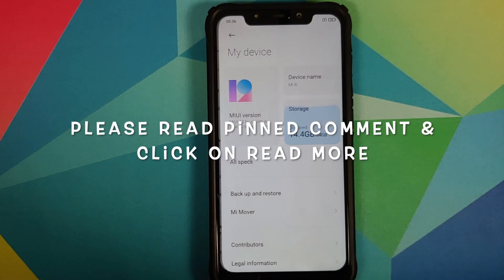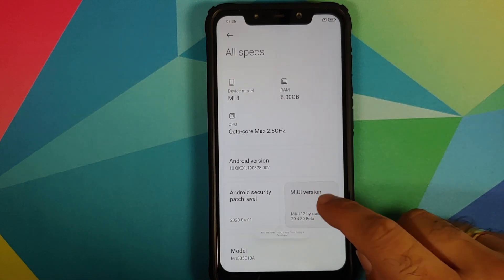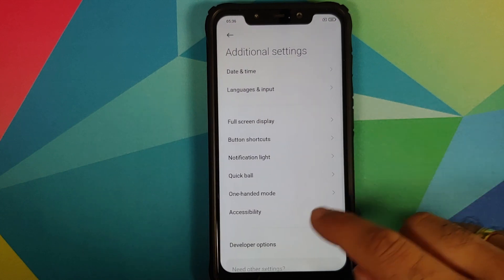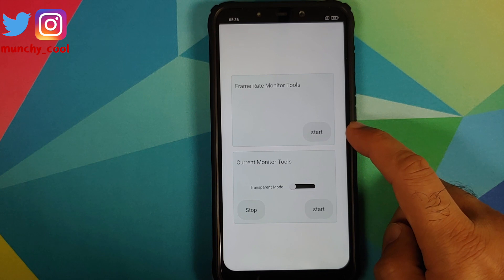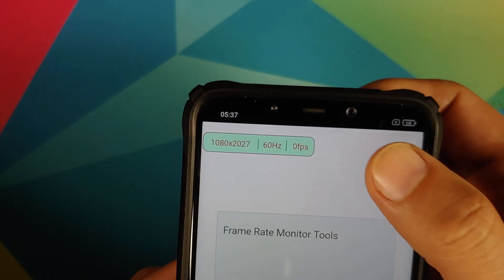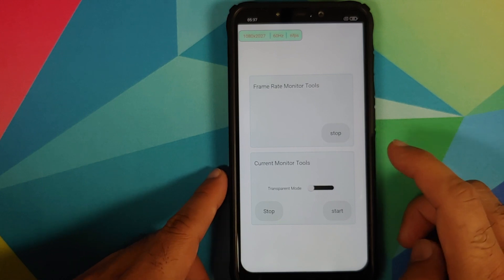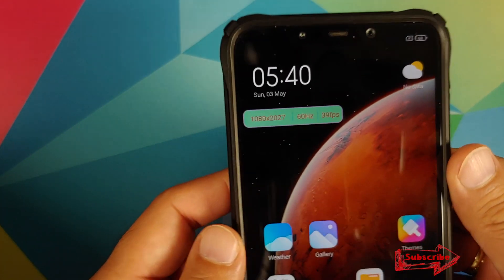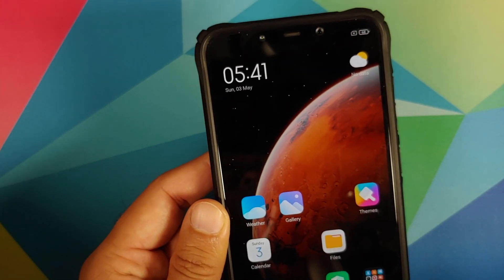Miui 12 | Enable FPS Meter Without Root | Hidden Feature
Do you want to learn how to enable the hidden feature of FPS Meter your Xiaomi device running MIUI 12 without having to root it? In this detailed video tutorial we will show you how to enable the hidden feature of FPS Meter your Xiaomi device running MIUI 12 without having to root it. We will be using the Poco F1 running Miui 12 Beta in this video.